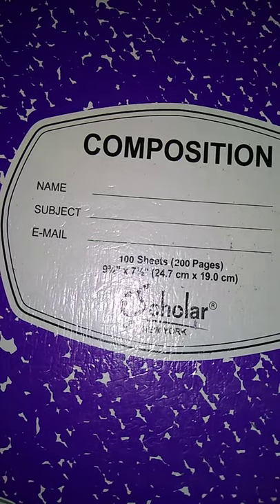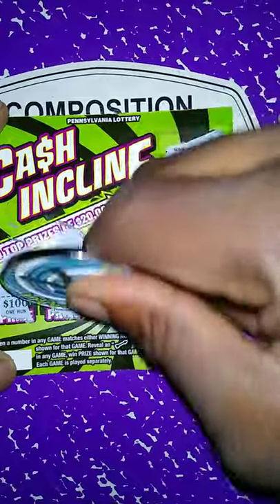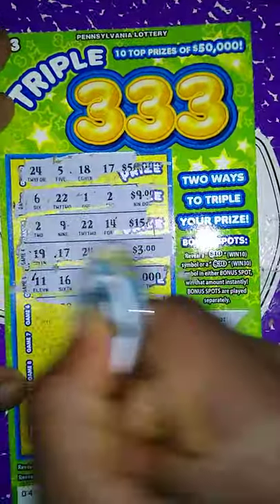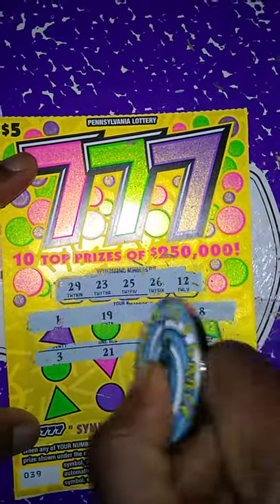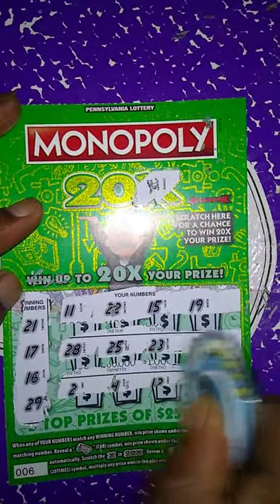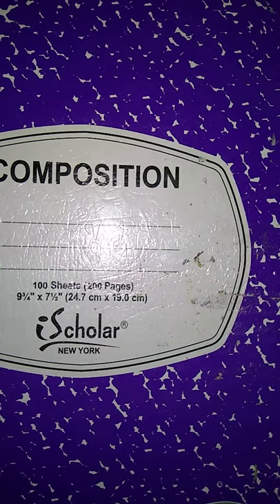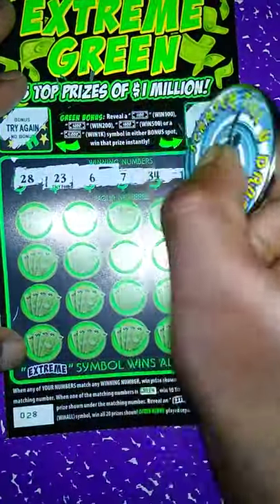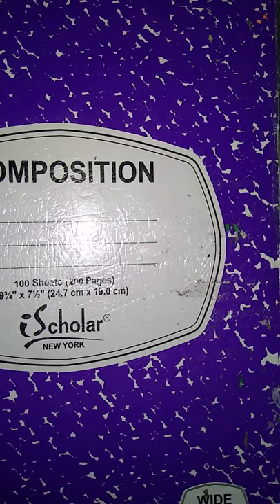My 6th cvs profit session. I got the jackpot win-all symbol on the jack o lantern 🎃 jackpot ticket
I found that jackpot win all symbol on the $5 jack-o-lantern jackpot ticket